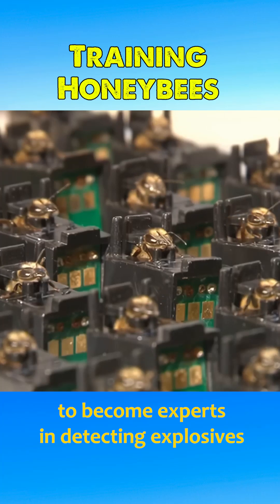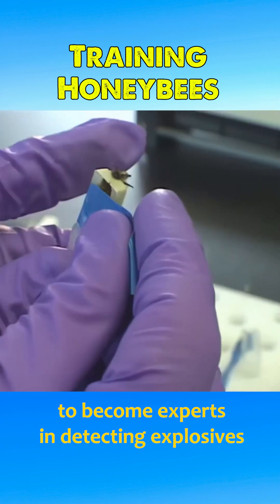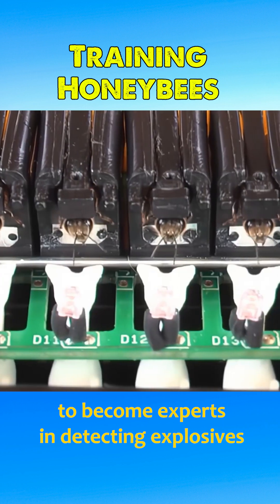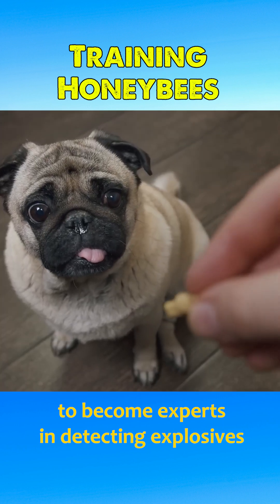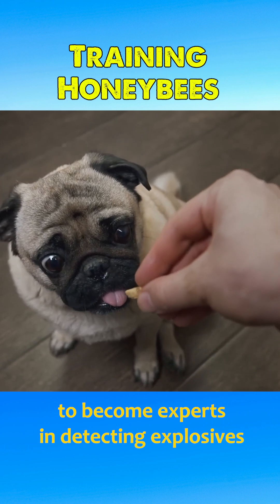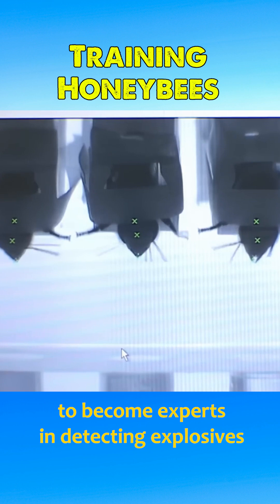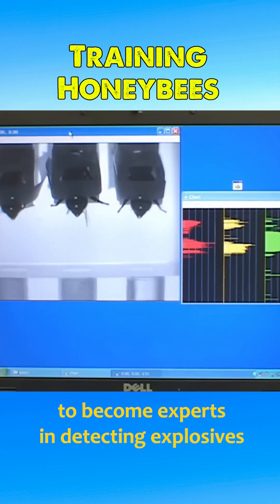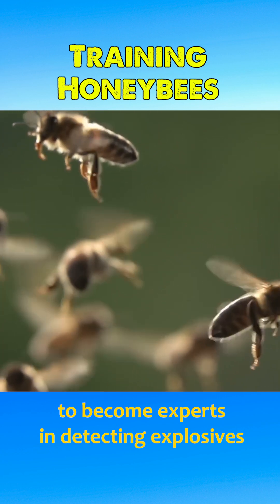Training Honeybees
These bees are being trained to become experts in detecting explosives. The training process involves the following steps: bees are first placed in a refrigerator, where the low temperature slows their movement, making it easier to handle and attach them to the training apparatus.
During training, the bees are exposed to the scent of explosives for six seconds and rewarded with sugar water during the last three seconds. This approach is similar to the positive reinforcement method often used in dog training. After four quick training sessions, the bees will instinctively extend their proboscis when they detect the smell of explosives.
In the field, the trained bees are released and monitored using drones. They naturally gather at locations containing explosives, hoping to find food. Training bees to detect explosives requires minimal time and costs significantly less than training dogs. Additionally, their lightweight nature prevents accidental detonation of explosives.